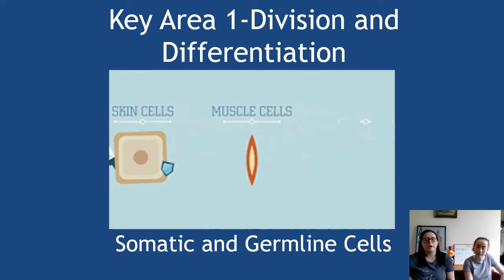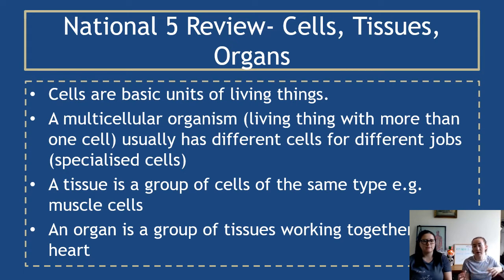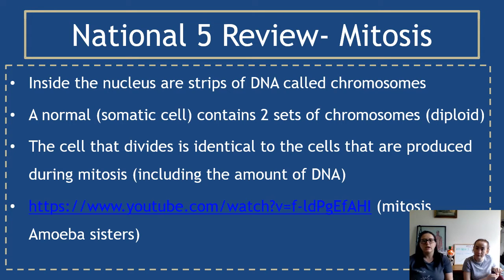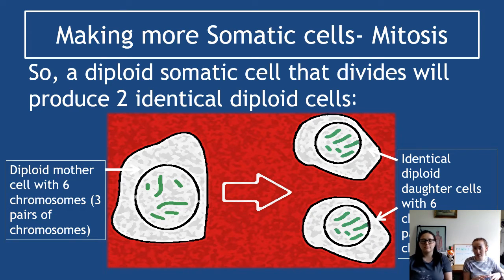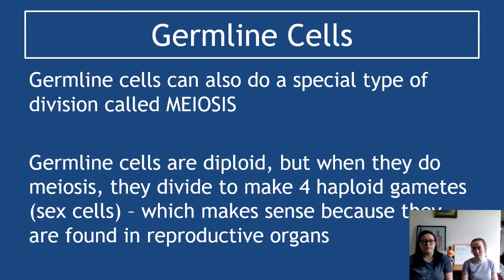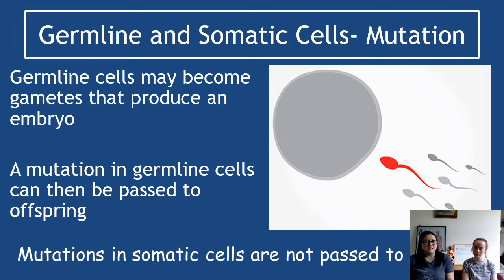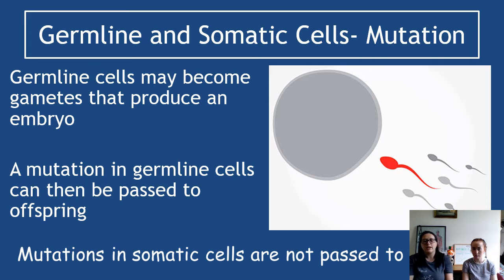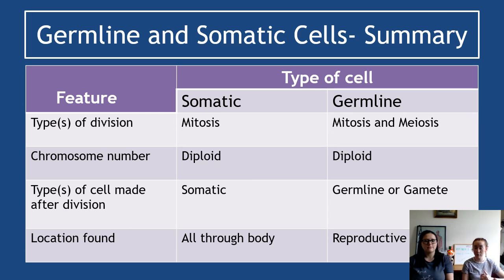1.1 Division and Differentiation Section 1 Somatic and Germline Cells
Section one of Key Area 1.1 of Higher Human Biology covering Somatic and Germline cells.